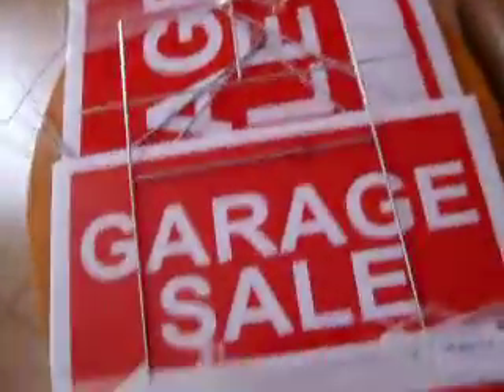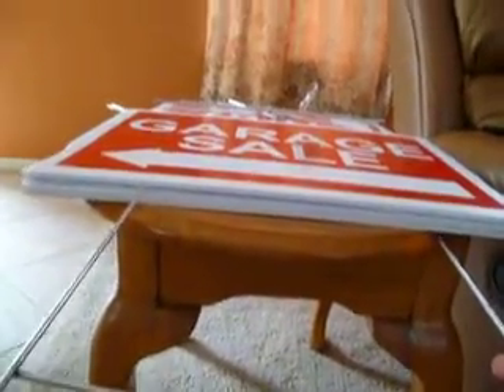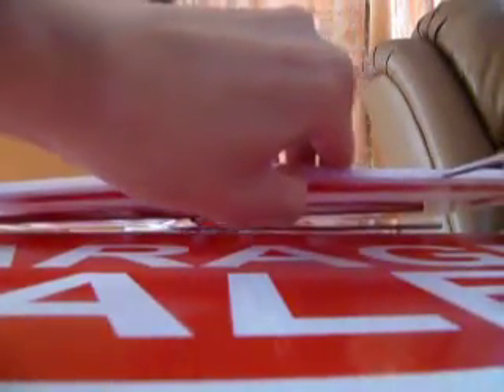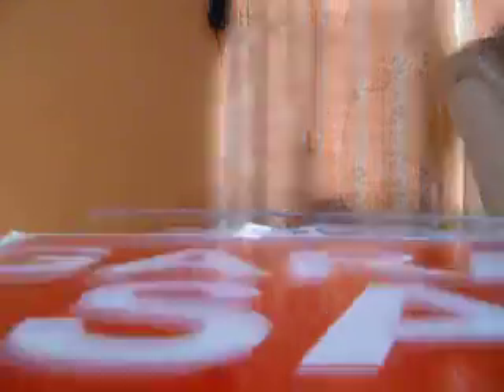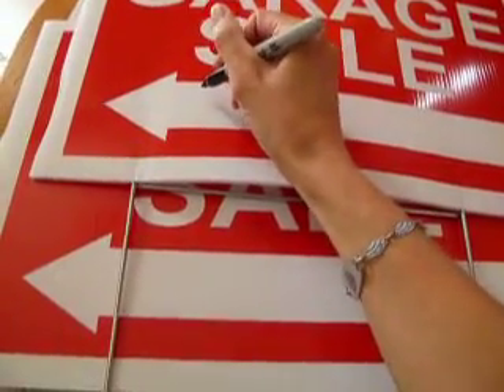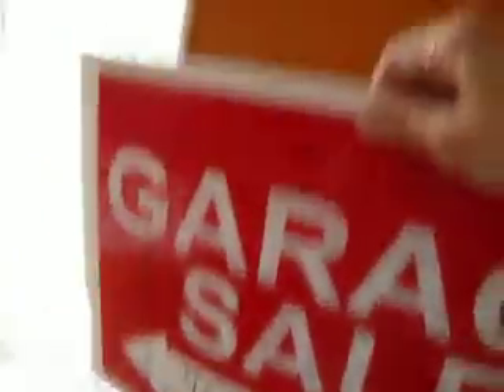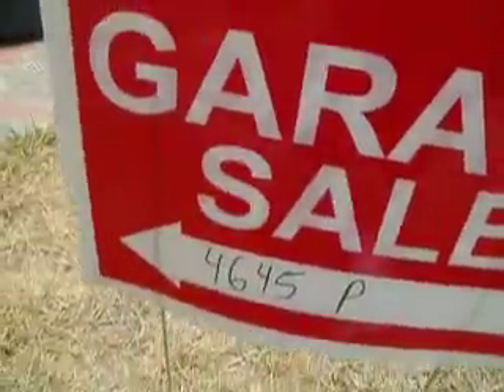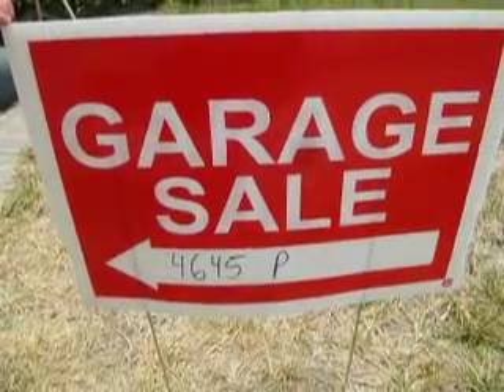WDS Premium 4 Pack Garage Sale Signs With Stakes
My review of WDS Premium 4 Pack Garage Sale Signs With Stakes.

*I received this product for free to review, however all opinions expressed are my own.*